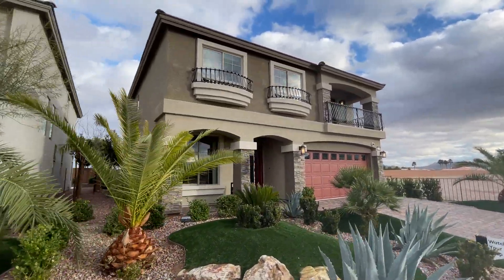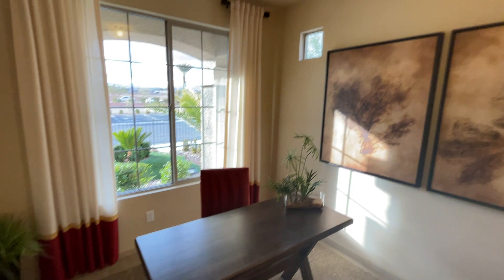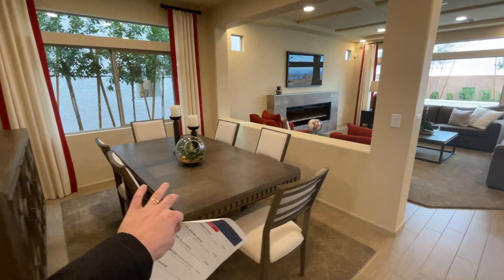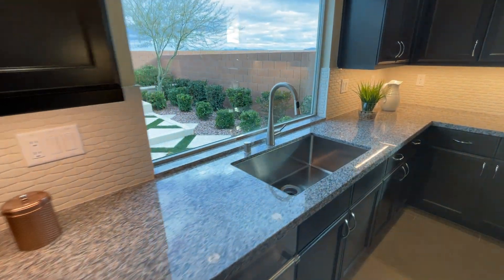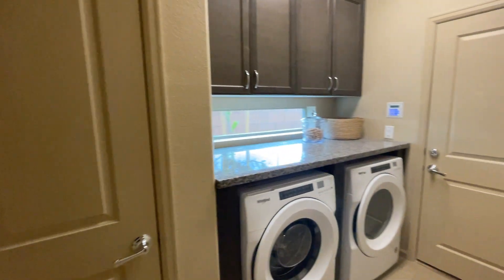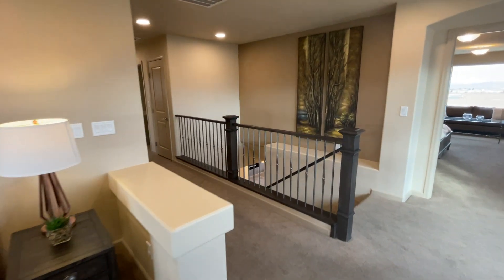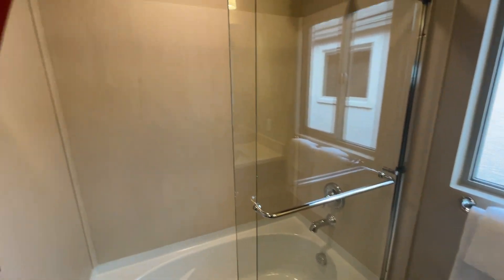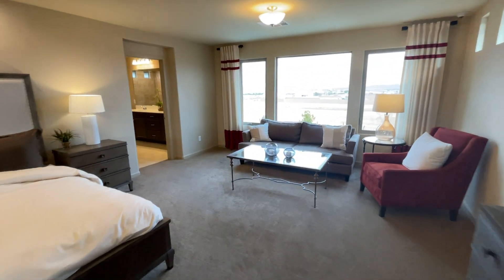3072 sqft The Ella Model by Pulte Homes - $477K+ 4Bd 4Ba - Rainbow Crossing SW Las Vegas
This model home is the Ella model plan and it is located in the Rainbow Crossing community built by Pulte Homes, former American West. This community is located in the south west of Las Vegas.
Families looking for some flexibility in their entertaining need look no further than the Ella. With a separate dining room, living room, and gathering room, you'll have plenty of places to entertain for holidays, game nights, or catching up. Give the kids their own space with an open game room on the second floor. Enjoy some peaceful relaxation in the large owner's suite at the end of the day.

D.R. Horton